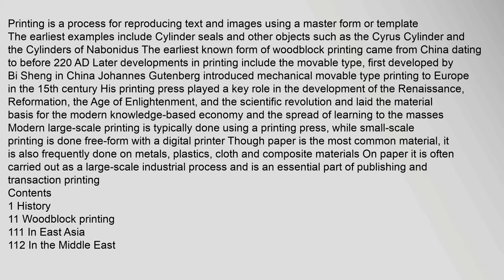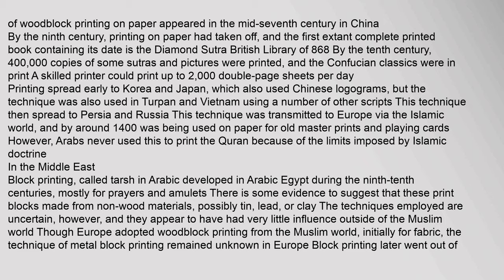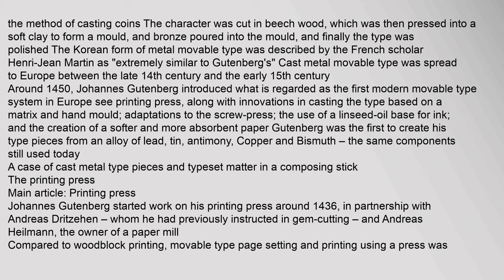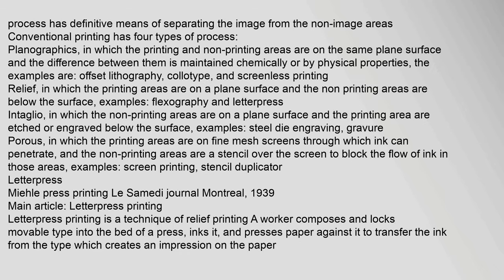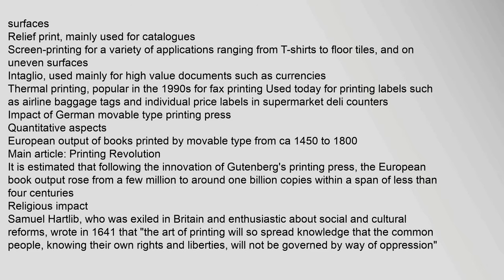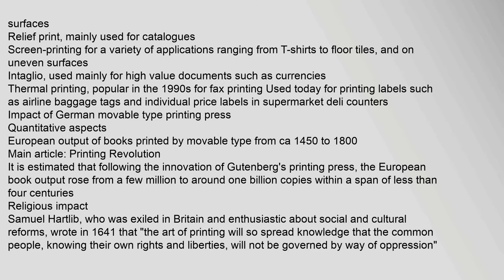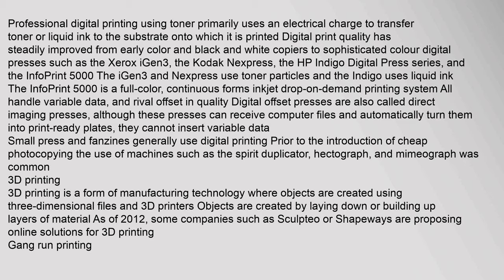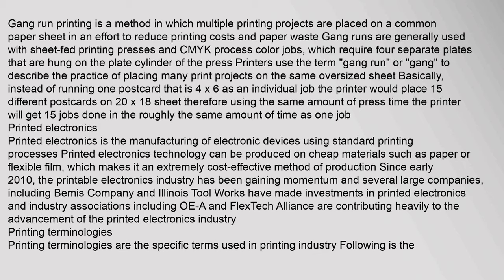Printing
Printing is a process for reproducing text and images using a master form or template The earliest examples include Cylinder seals and other objects such as the Cyrus Cylinder and the Cylinders of Nabonidus The earliest known form of woodblock printing came from China dating to before 220 AD1 Later developments in printing include the movable type, first developed by Bi Sheng in China2 Johannes Gutenberg introduced mechanical movable type printing to Europe in the 15th century His printing press played a key role in the development of the Renaissance, Reformation, the Age of Enlightenment, and the scientific revolution and laid the material basis for the modern knowledge-based economy and the spread of learning to the masses3
Modern large-scale printing is typically done using a printing press, while small-scale printing is done free-form with a digital printer Though paper is the most common material, it is also frequently done on metals, plastics, cloth and composite materials On paper it is often carried out as a large-scale industrial process and is an essential part of pubprinting, printing services, printing companies, printing press, printing companies near me, printing near me Printing